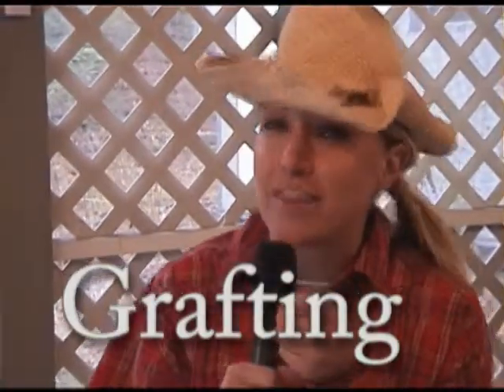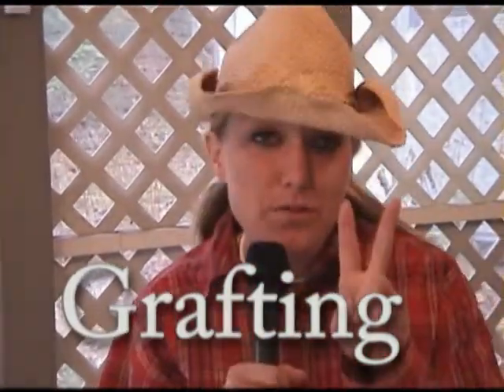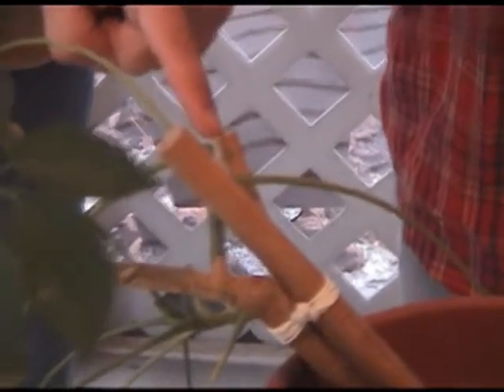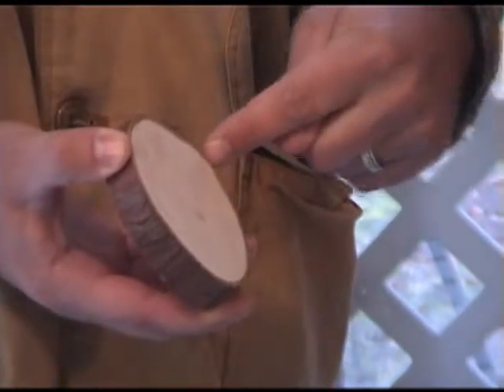Maggie Goes to Brevard College - Grafting